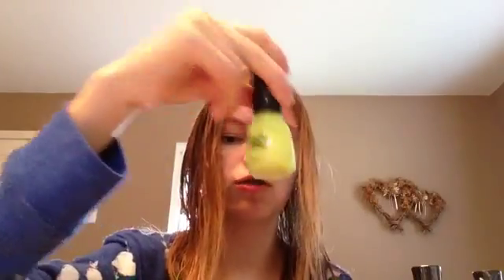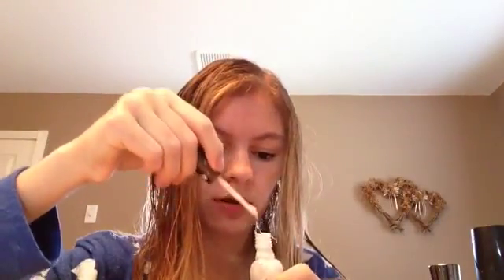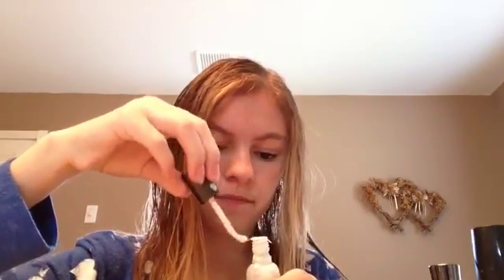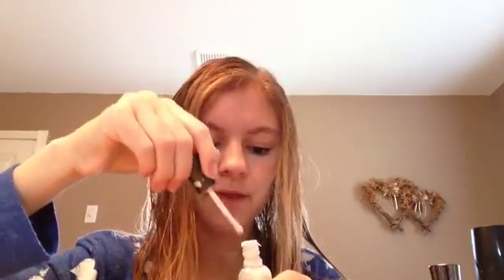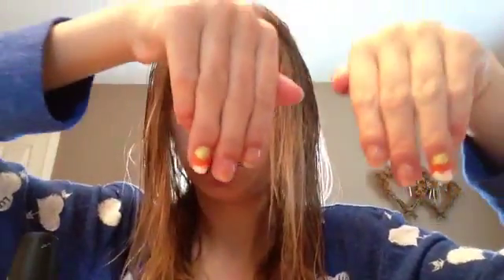Easy candy corn nail tutorial